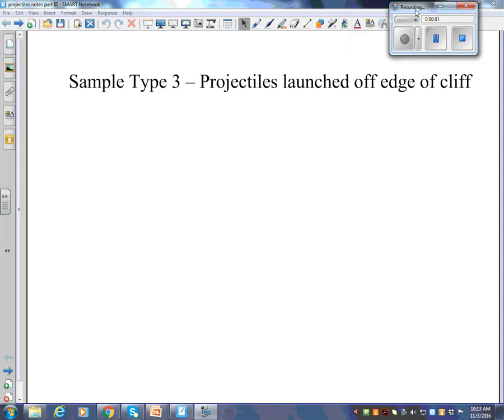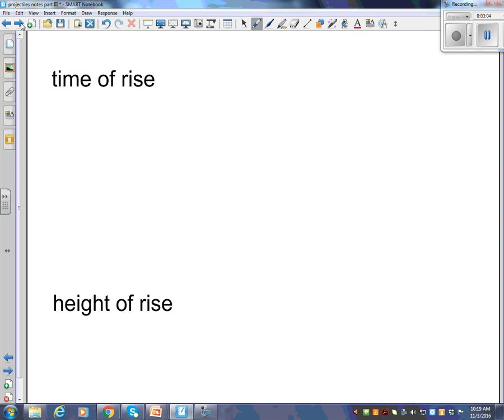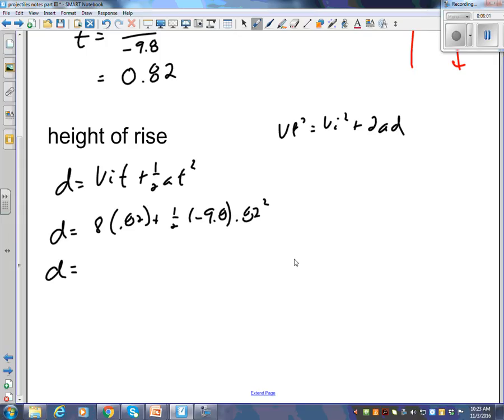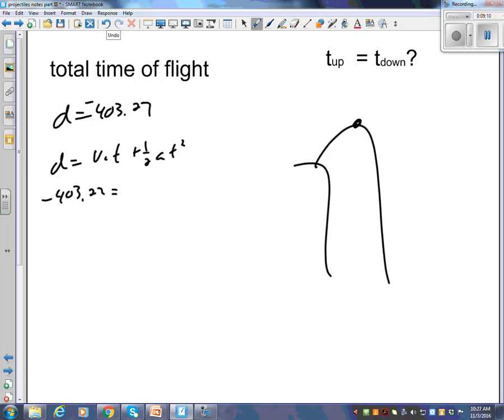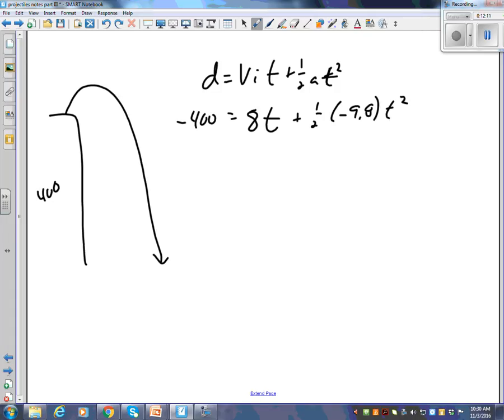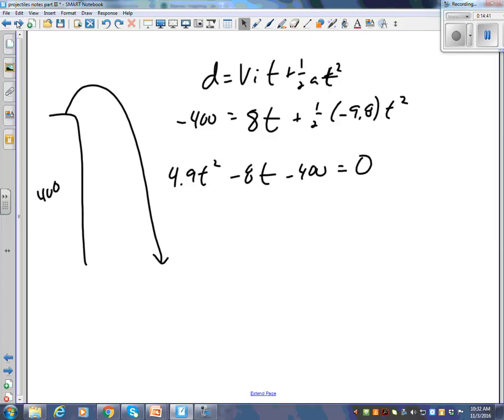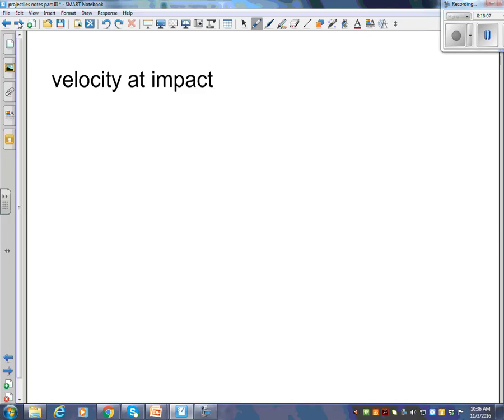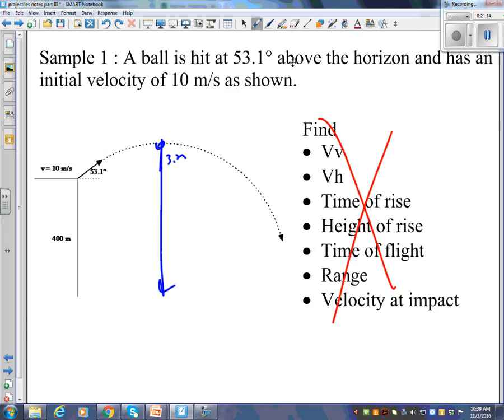projectiles part III